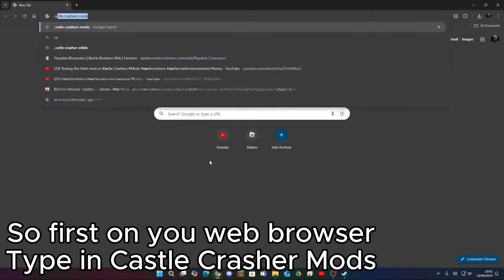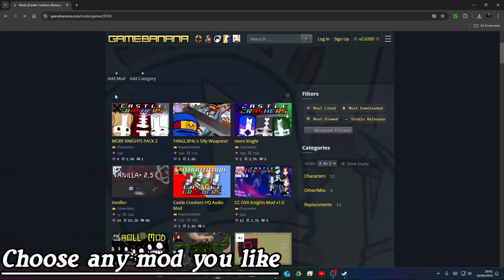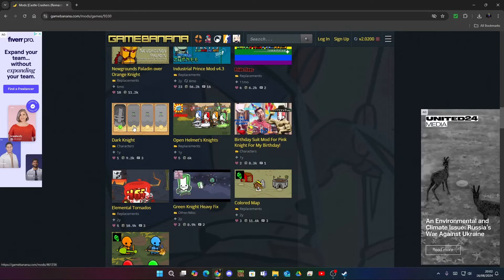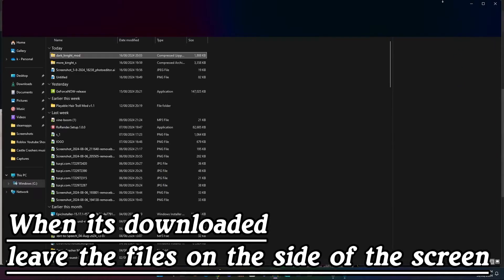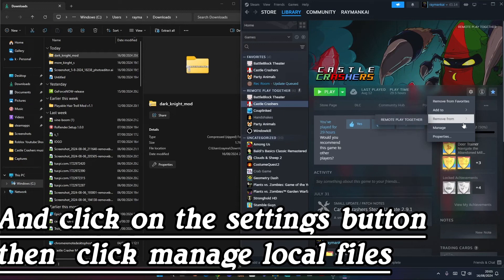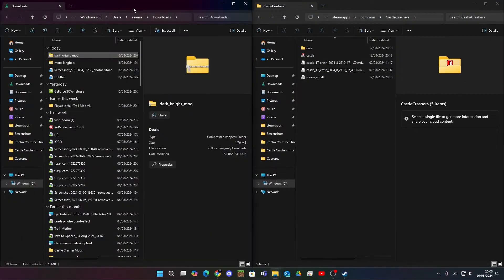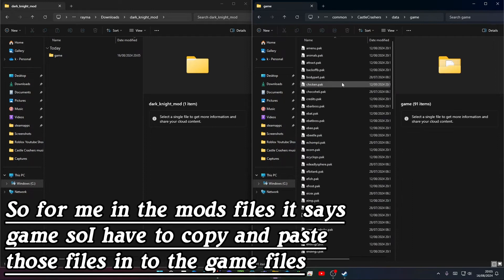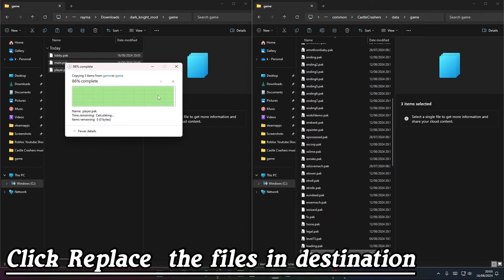How to install mods on Castle Crashers (Steam)